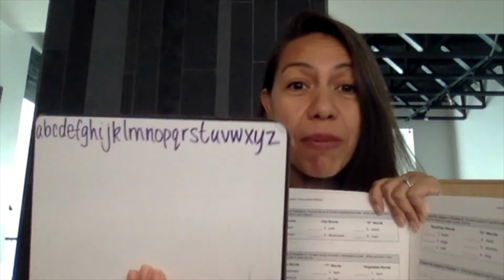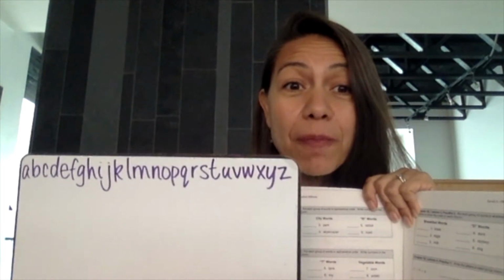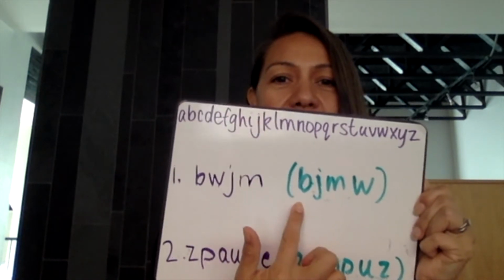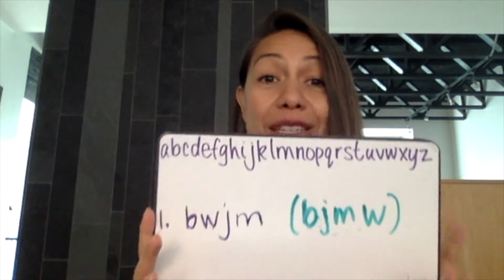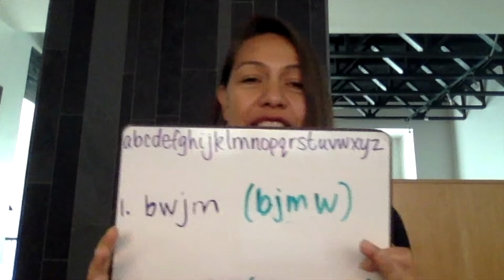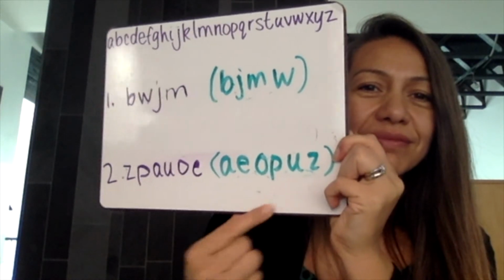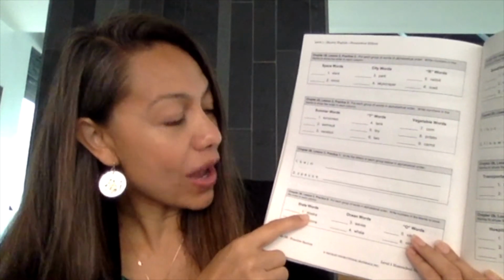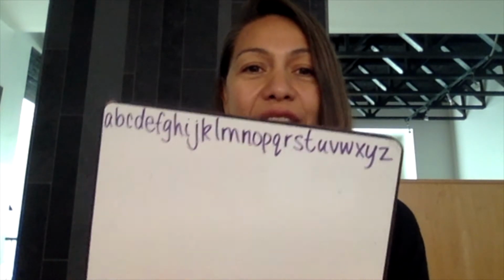Wk30 Shurley Grammar Ch.26 Alphabetizing